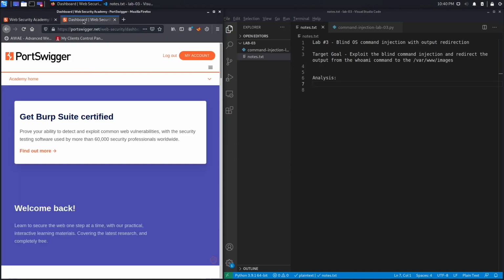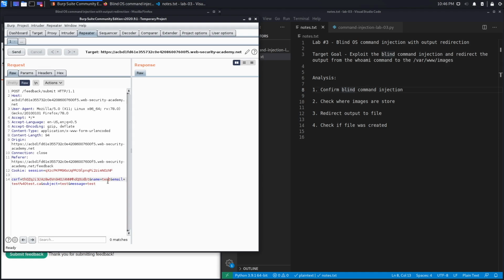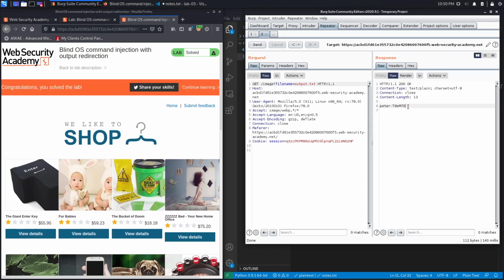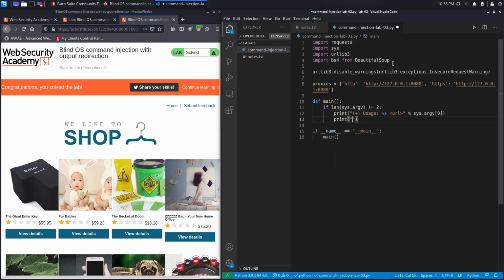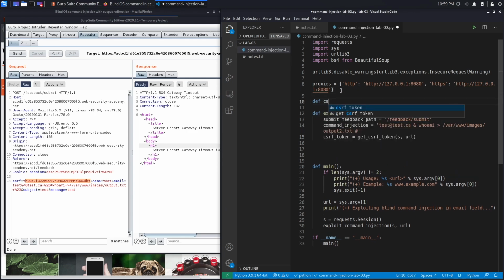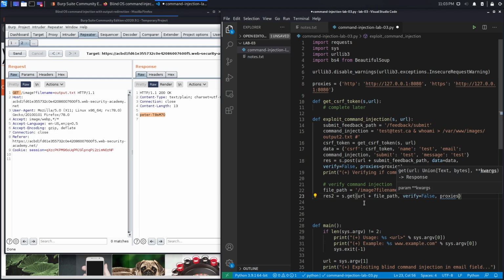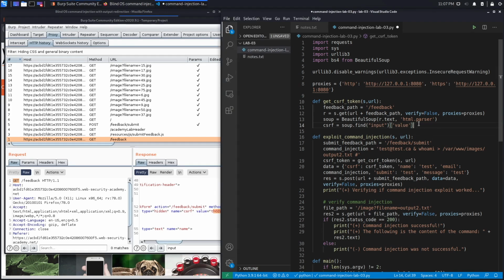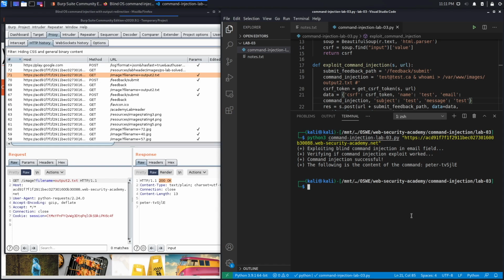04 Lab #3 Blind OS command injection with output redirection